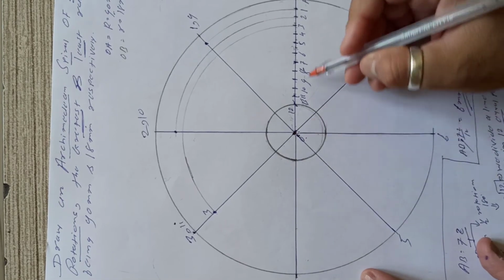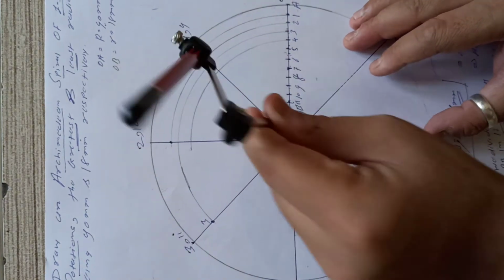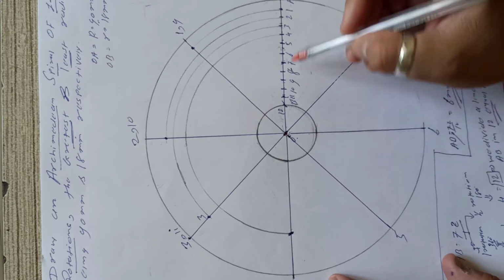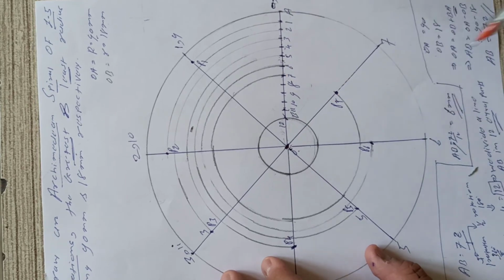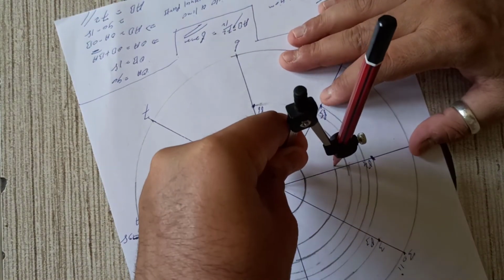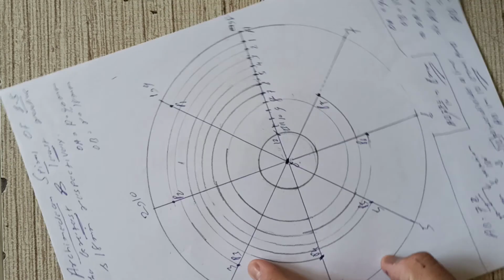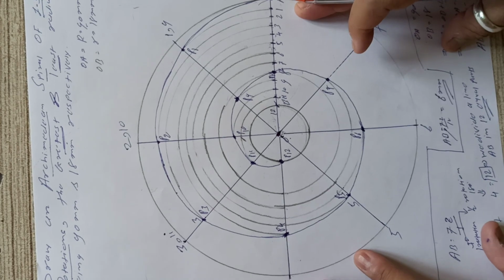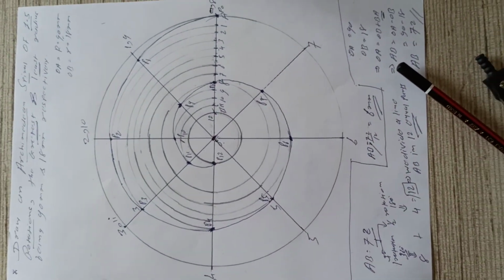Archimedean Spiral (For 1.5 rotation)